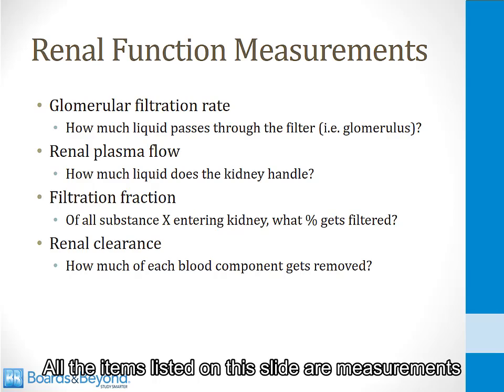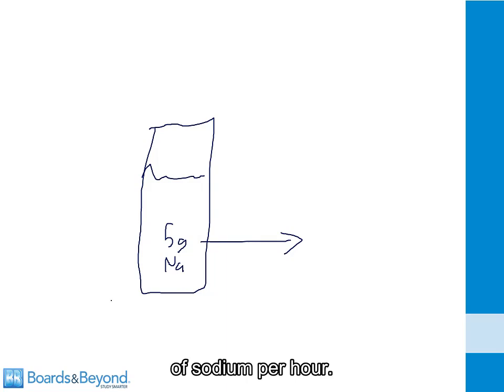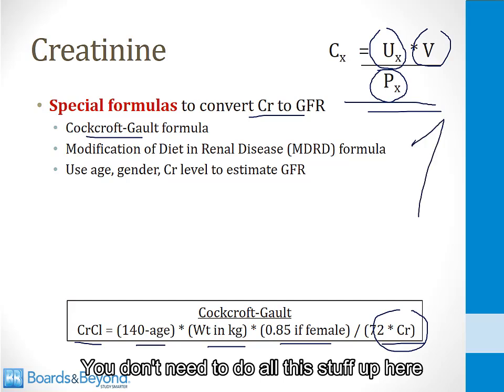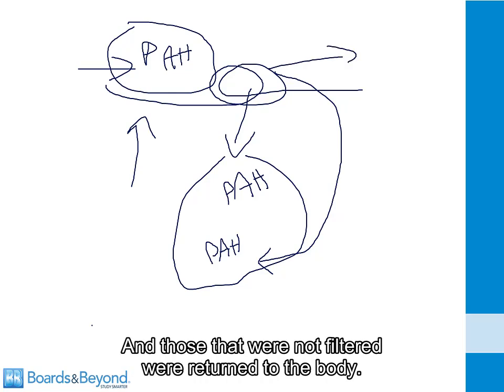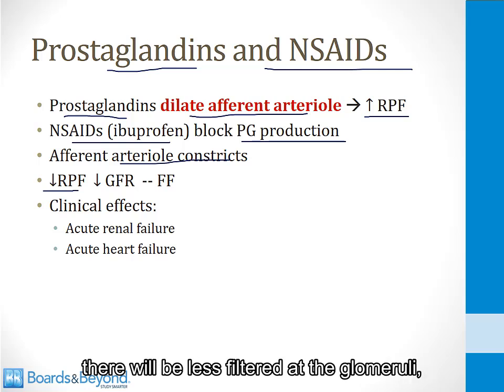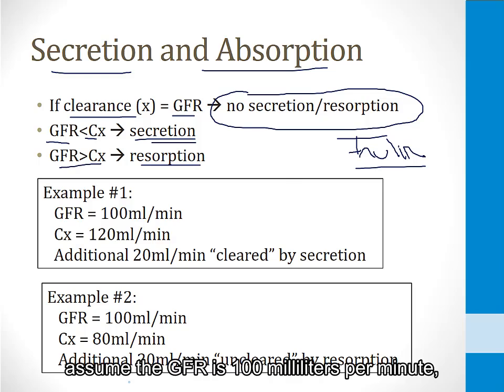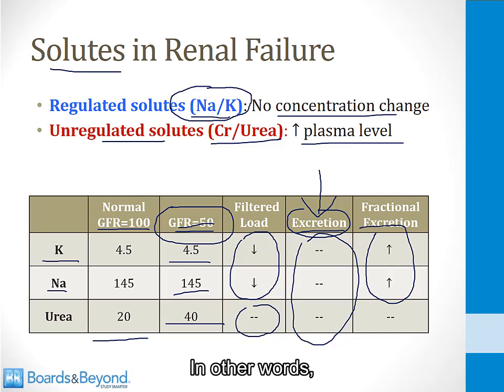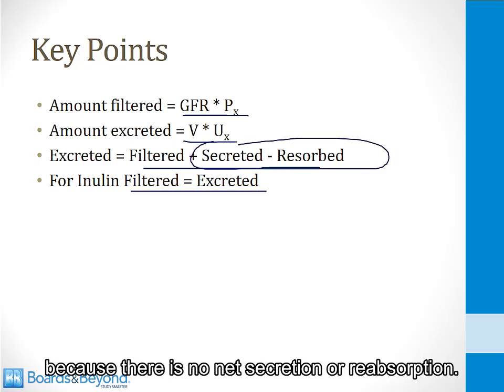Renal 1.4 Renal Physiology II (2020)